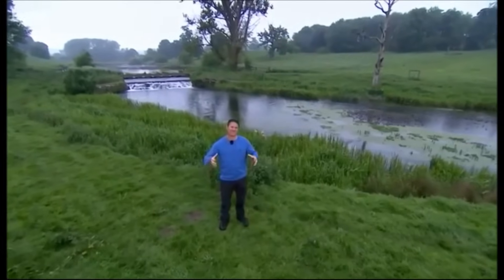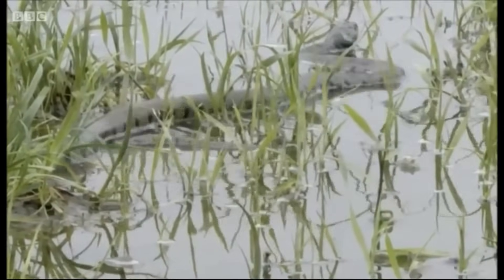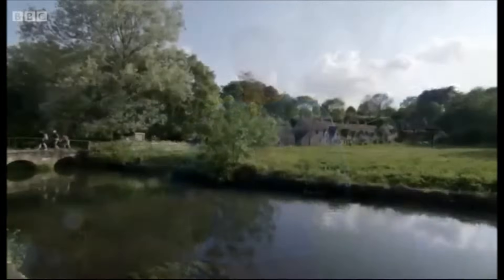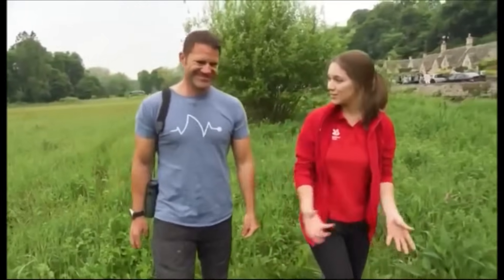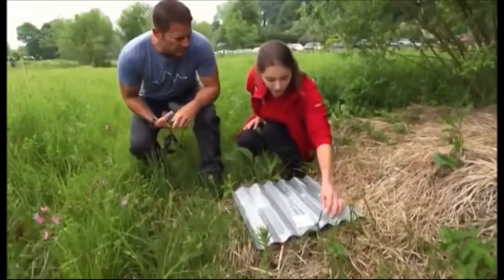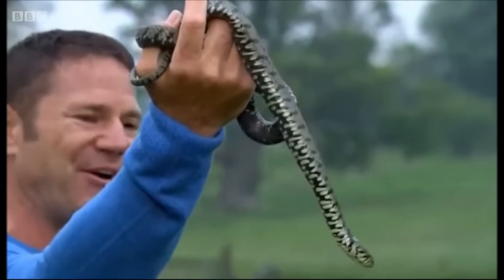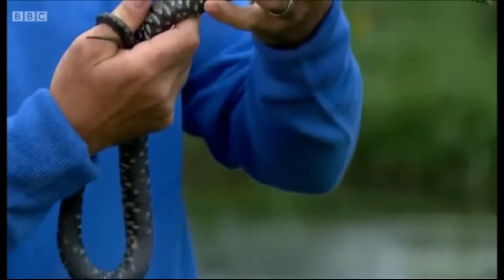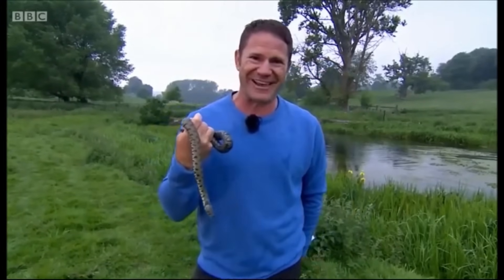Grass Snakes on Springwatch (2018)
Steve Backshall investigates the largest and most widespread species of snake in the UK, the barred grass snake (Natrix helvetica).